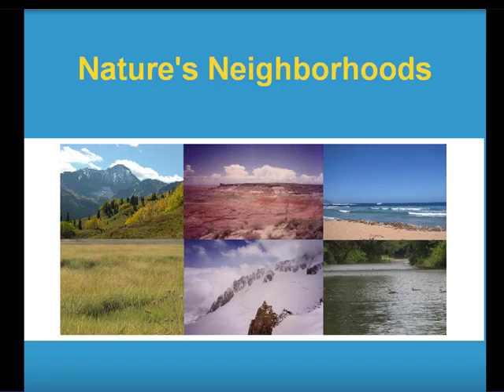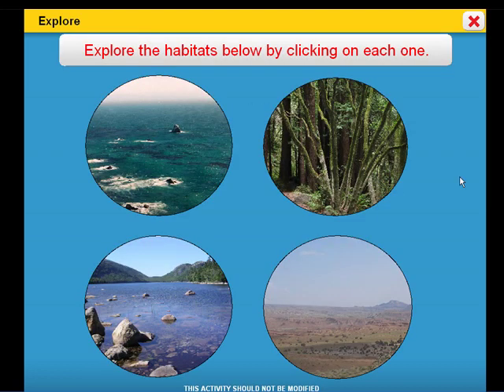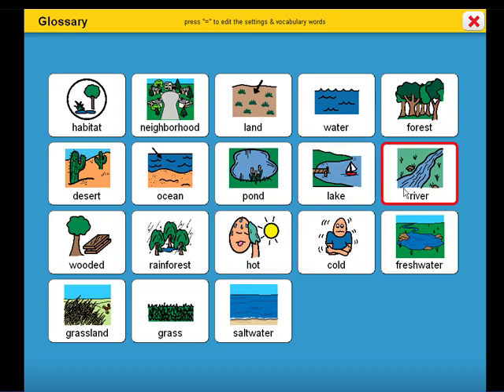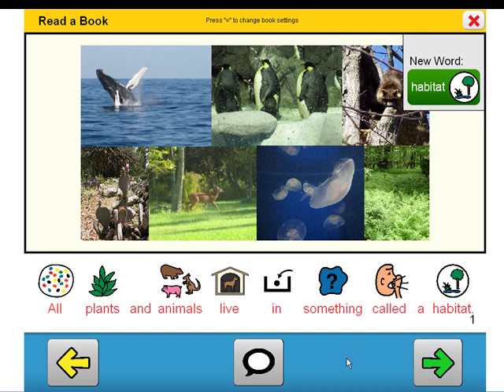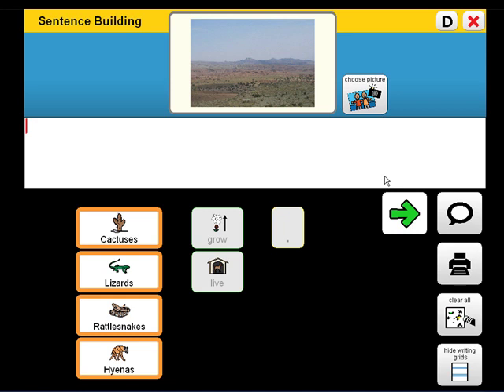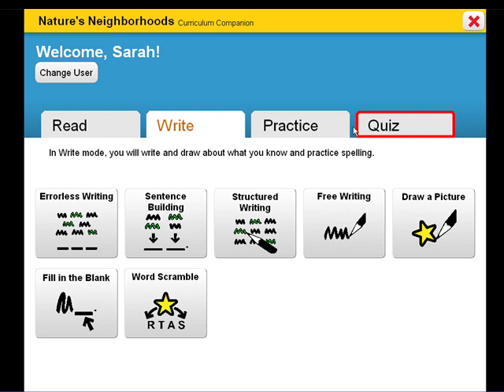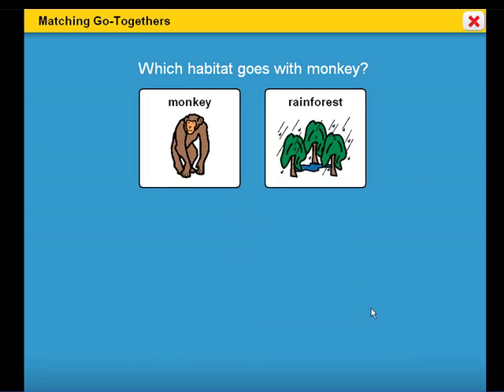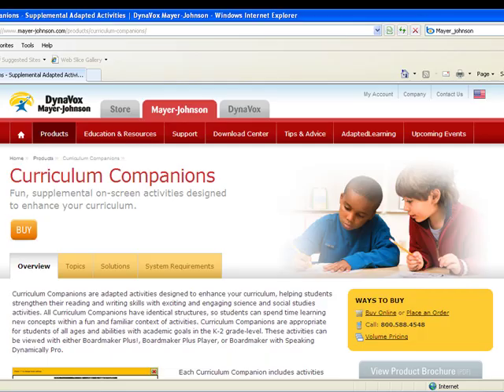Boardmaker Curriculum Companions - Nature's Neighborhoods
Explore the different types of land and water habitats!

Forests, deserts, grasslands, saltwater and freshwater neighborhoods are examined. Various types of plants and animals found in these habitats are identified.